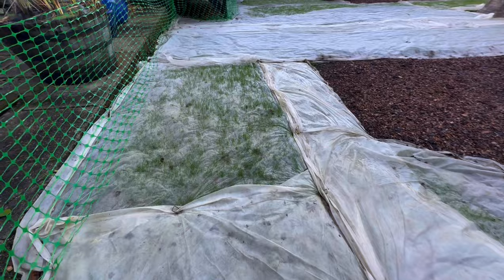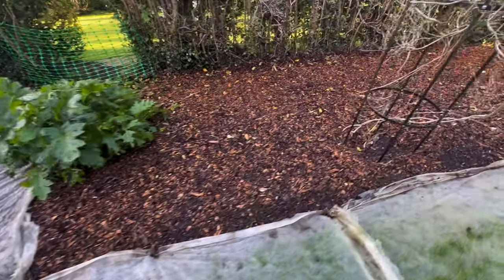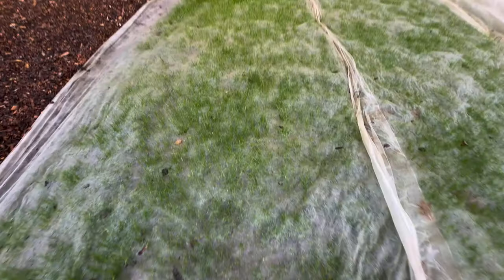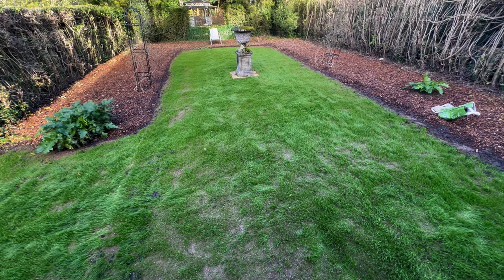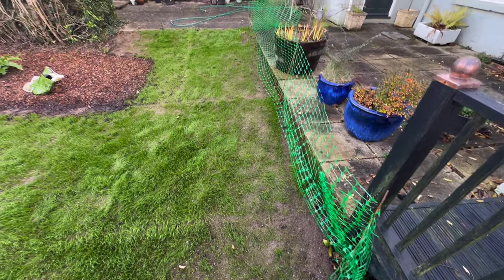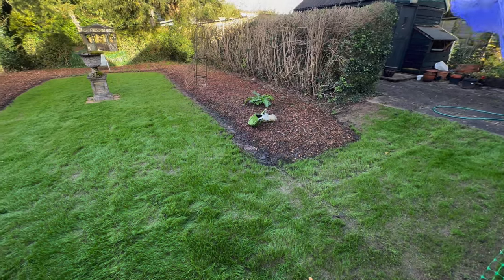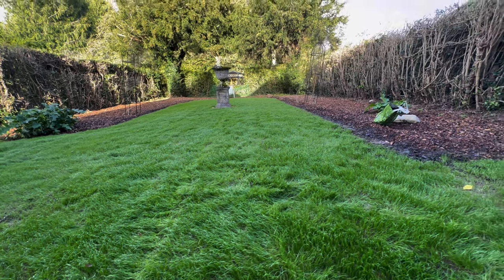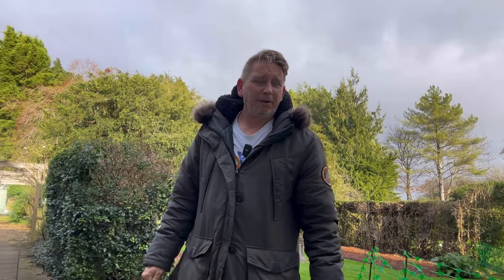A winter lawn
A late lawn renovation.
We had to kill off all the land including the flower beds as ground elder had taken control of all the land.
Ground elder was coming up through the lawn and also strangling all the plants in the flower beds.
This has been sprayed off 3 times in total.
Grass seed used was Boston seeds economy mix.